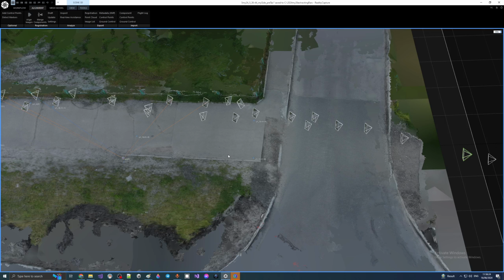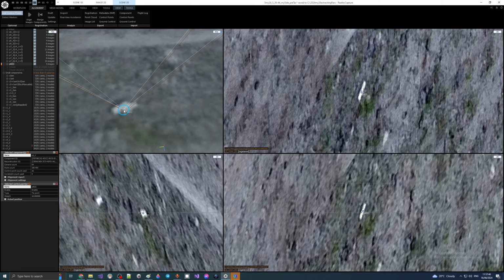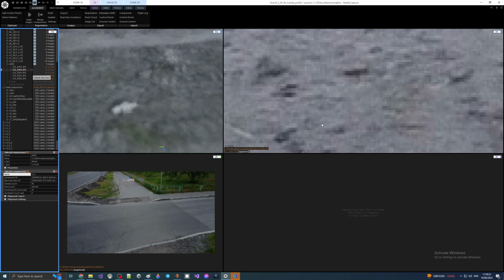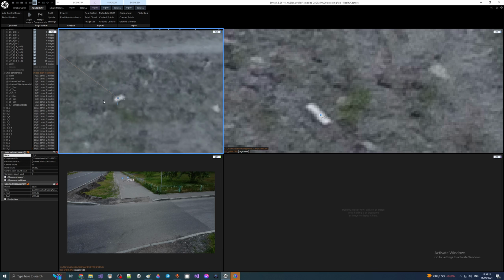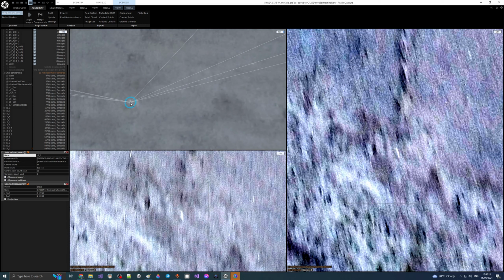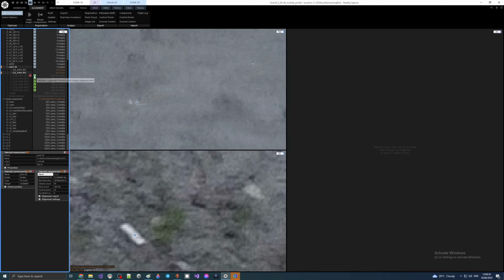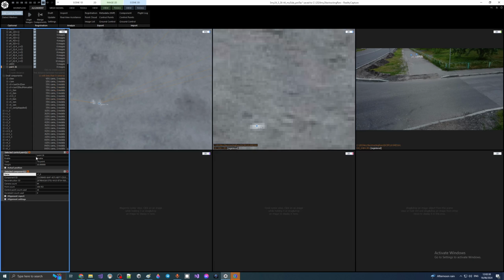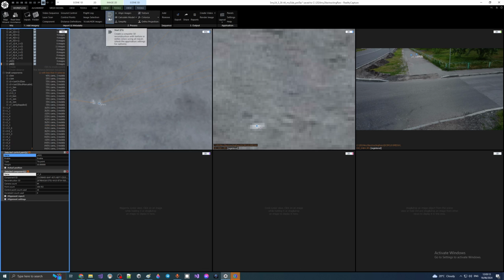Reality Capture Texture Ghost Problem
In this video I show how to fix texture ghosting problem with control point.
Step 1. Have textured model(s)
Step 2. Place control point in SUPER visible area, area should be as small as possible, tiny rock, spot, etc
Step 3. Manually assign center of control point in every suggested image, place center into geometrical center of SUCH SPOT
Step 4. Remake model, by clicking a single button, and wait

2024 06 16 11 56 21
C:\vIDEOS\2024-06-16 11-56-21.mp4 mod 12:52 86,444 KB
84.4 MB (88,517,980 bytes 8,656) 11:56:21 ‏‎12:52:42x2